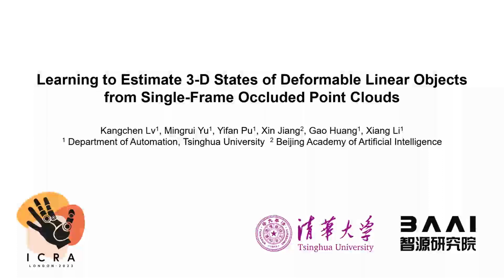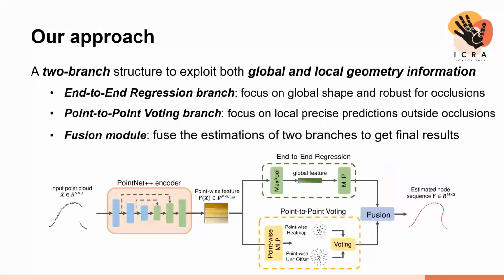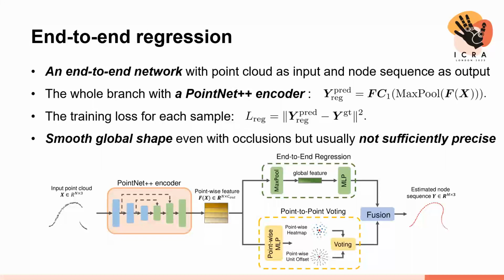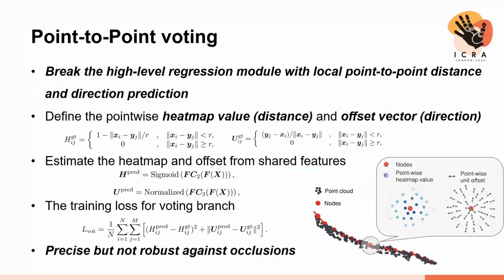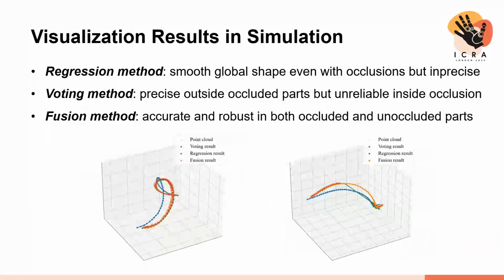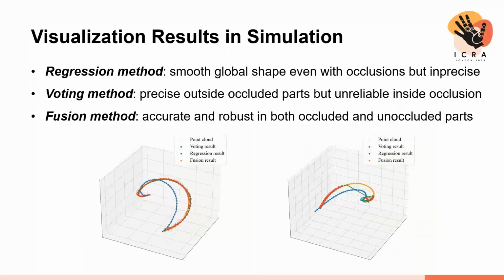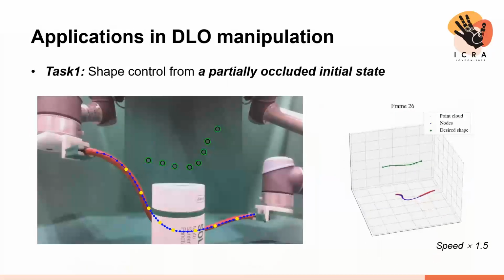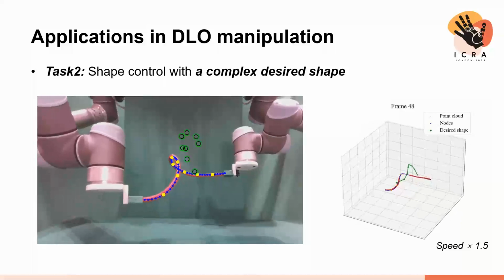RMDO2023: Learning to Estimate 3-D States of Deformable Linear Objects from Single-Frame Occluded...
Paper Title: Learning to Estimate 3-D States of Deformable Linear Objects from Single-Frame Occluded Point Clouds

Abstract: Accurately and robustly estimating the state of deformable linear objects (DLOs) is crucial for DLO manipu- lation and other applications. This paper focuses on learning to robustly estimate the states of DLOs from single-frame point clouds in the presence of occlusions using a data-driven method. We propose a novel two-branch network architecture to exploit global and local information of input point cloud respectively and design a fusion module to effectively leverage the advantages of both branches. Simulation and real-world experimental results demonstrate that our method can generate globally smooth and locally precise DLO state estimation results even with heavily occluded point clouds.